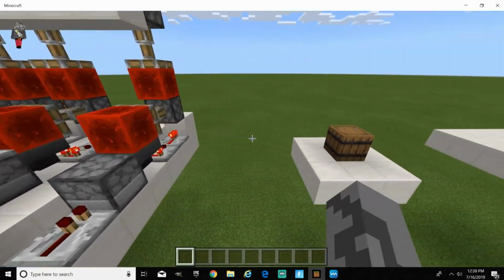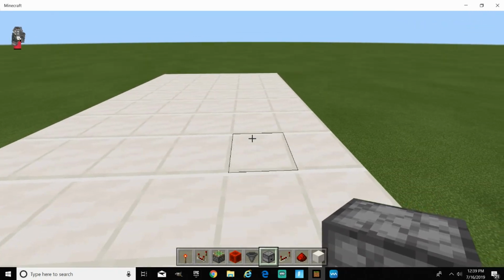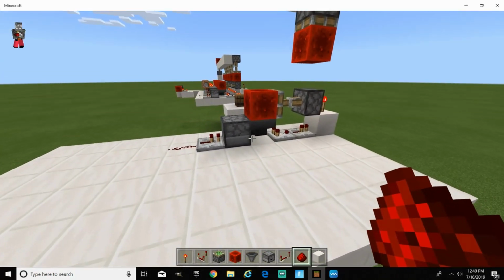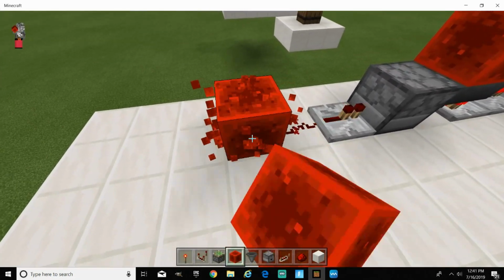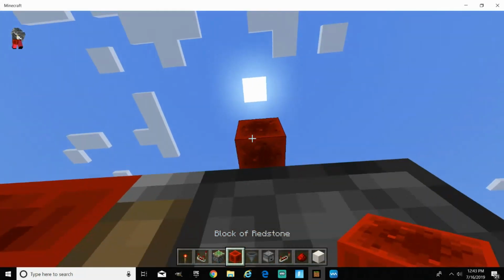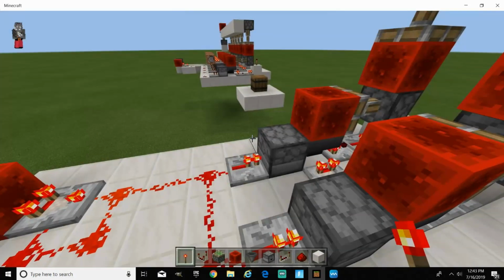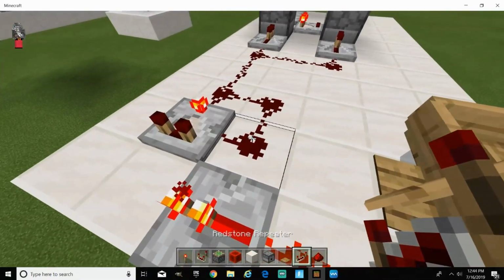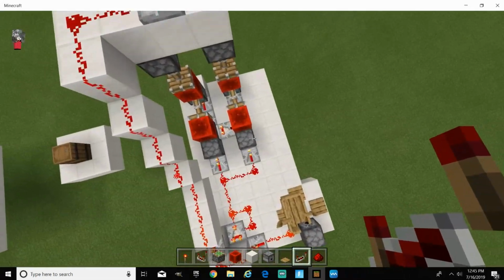Redstone Clock/Timer In Survival (No Commands)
Just A Teen With A Dream

Look Out For More Soon